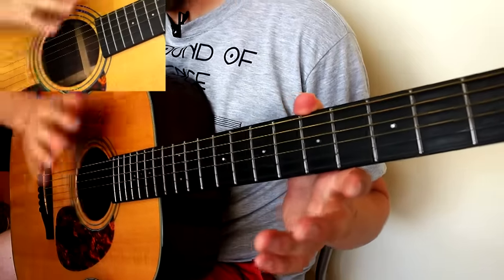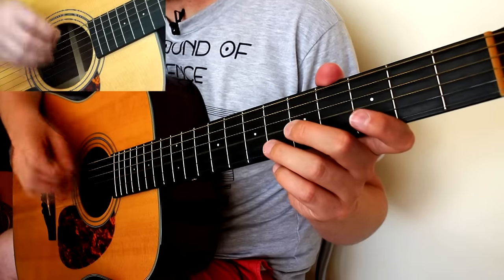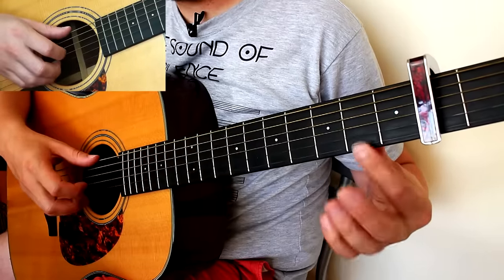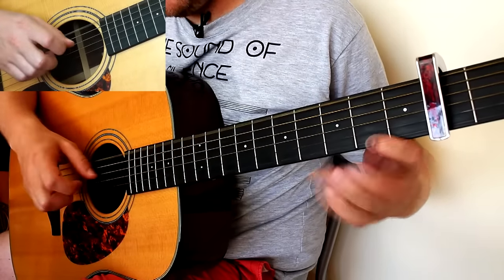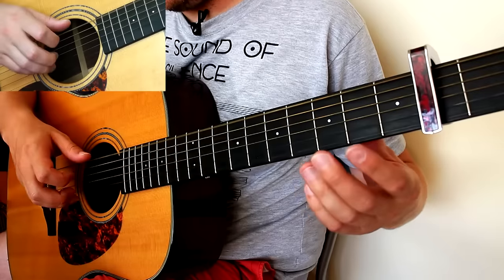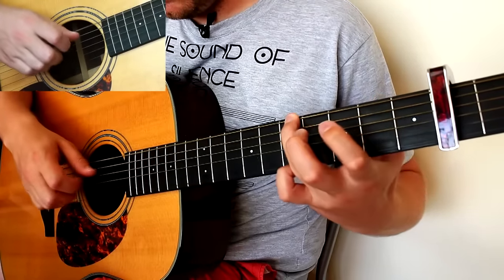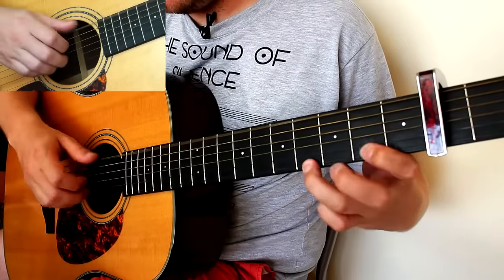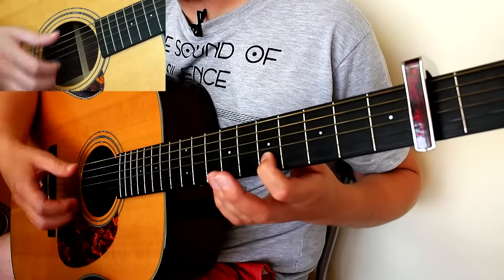Mumford & Sons - Roll Away Your Stone - Guitar Tutorial - Intro - Drue James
Learn the intro to Roll Away Your Stone by Mumford & Sons with this detailed and comprehensive guitar tutorial.

100's of free acoustic guitar lessons taught with patience and understanding